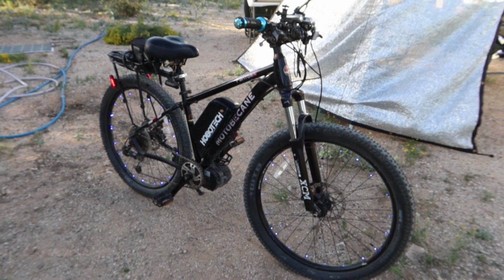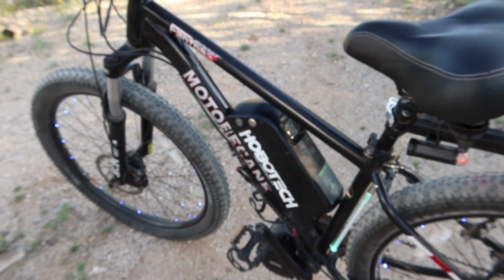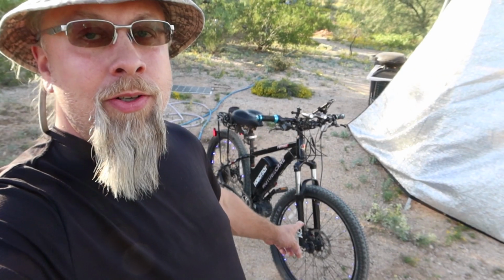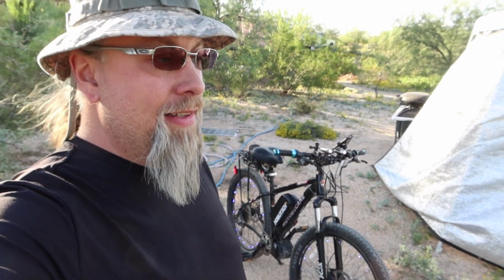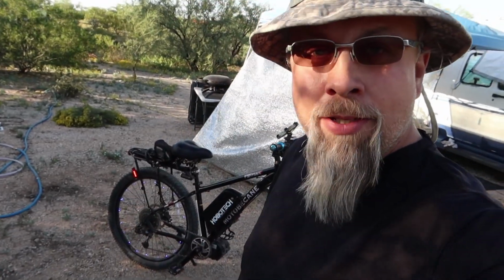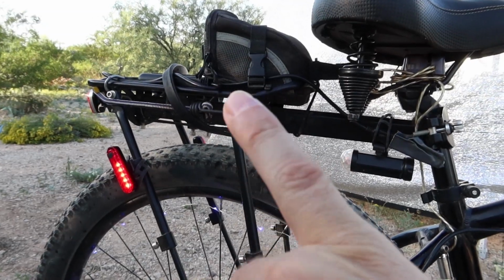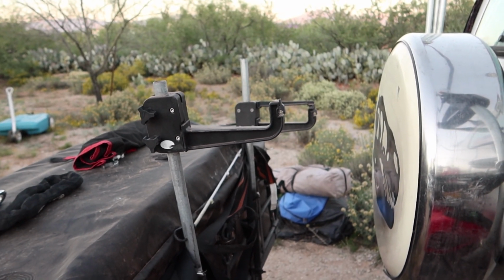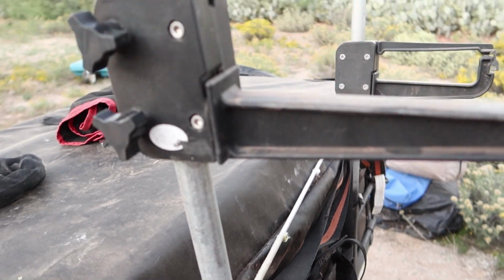My DIY Mid Drive ELECTRIC BIKE Two Year Ownership Review! Mods, Repairs, Long Term Update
Two year long term ownership review of the fast cheap DIY e-bike that I built in 2017 from a Motobecane mountain bike and a 52v Luna Cycle 1500w BBSHD mid drive kit. for the products in this video!

Get $240 OFF a Maxoak Bluetti 1500wh Solar Generator with code "bluetti2019"

Get $75 OFF the Jackery Explorer 500! Code "HOBOTECHE500" at Checkout
(CANADIANS! Get The Jackery Explorer 500 for Cad$100 off using code "hobotech500"

HOBO TESTED VAN & RV PRODUCTS ON AMAZON

STICKERS, T-SHIRTS, MUGS, BEANIES, ODIN COMMANDS MERCH!

Intro & Outro Music (c)2017 hobotech.tv